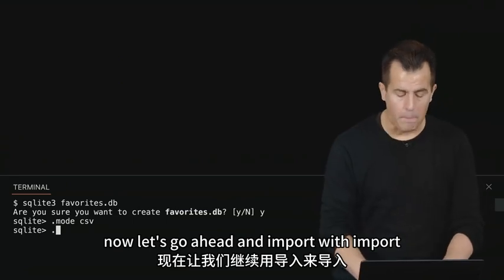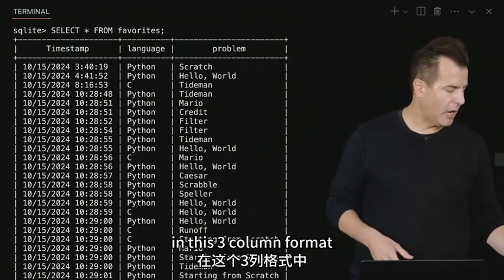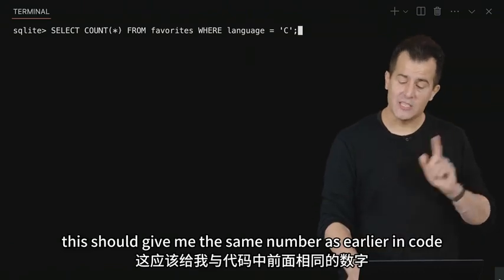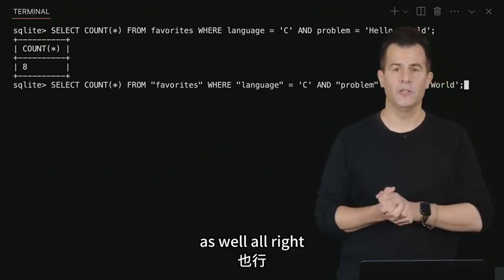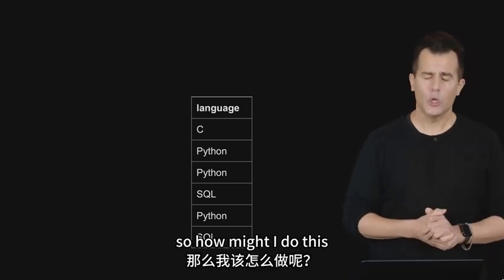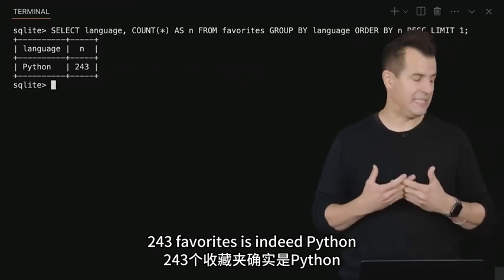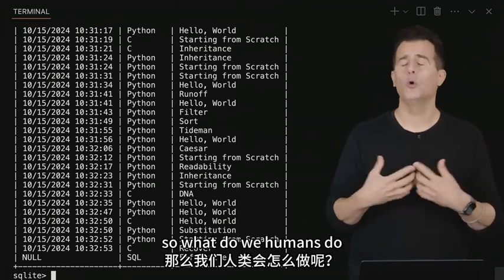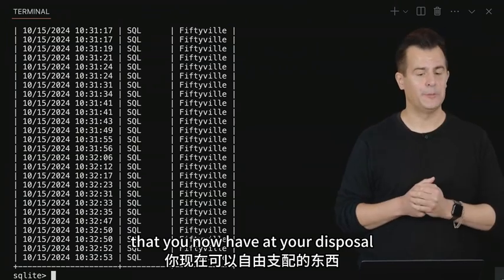【2025最新版】哈佛大学CS50 - 全世界公认最好的《计算机导论》课程 （全58讲-第44讲）人工智能公开课